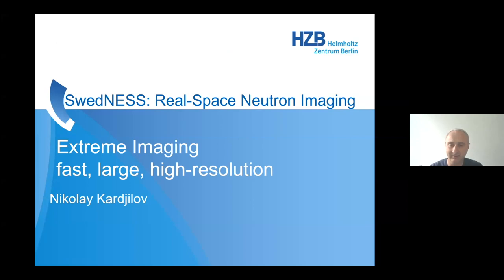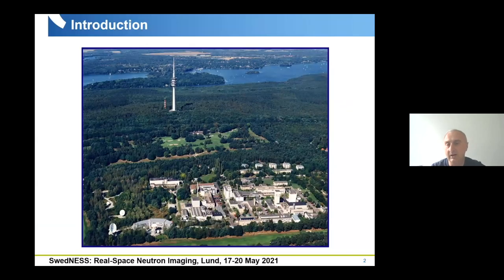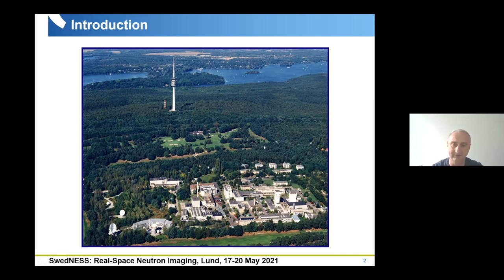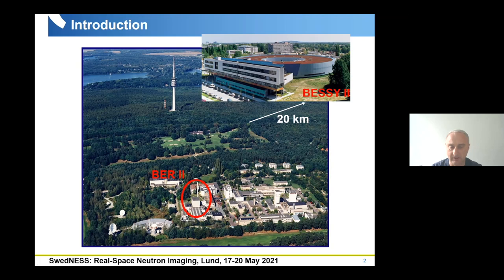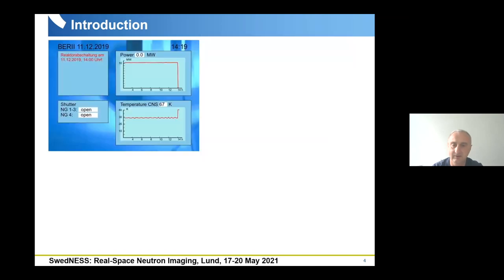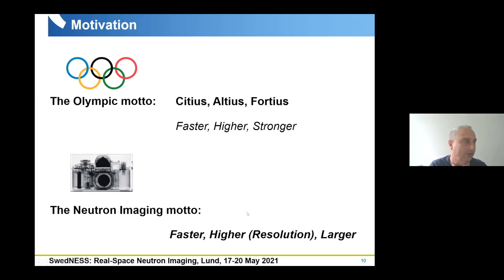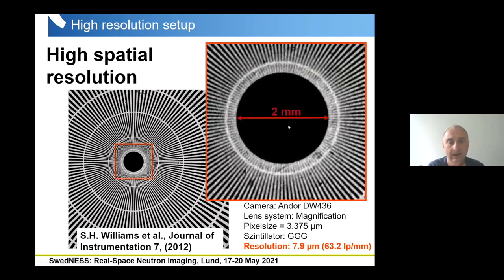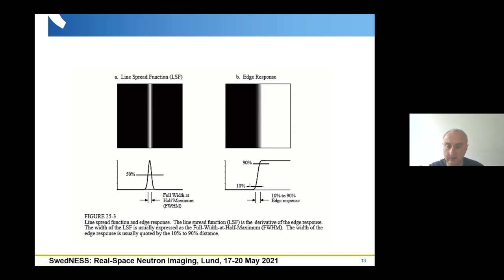"Extreme” imaging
Title:  Extreme” imaging
Speaker: Nikolay Kardjilov, Helmholtz Berlin.

This talk was part of the PhD school, Neutron Imaging, hosted by LINXS on behalf of SwedNess in May 2021.